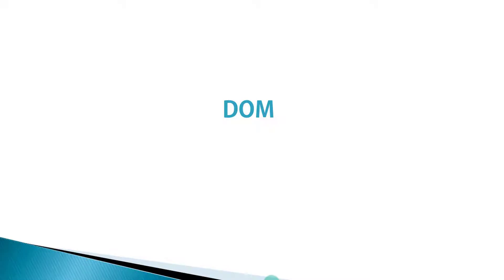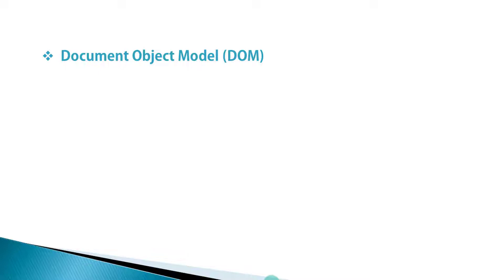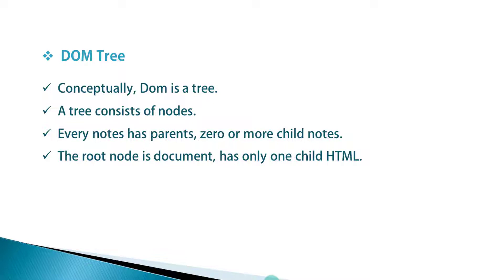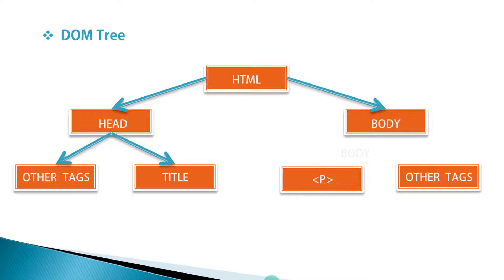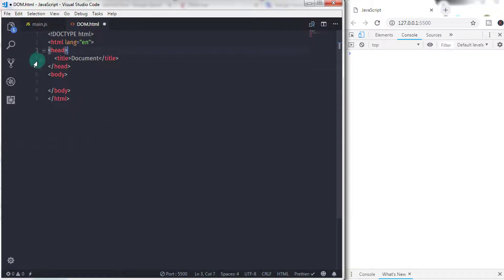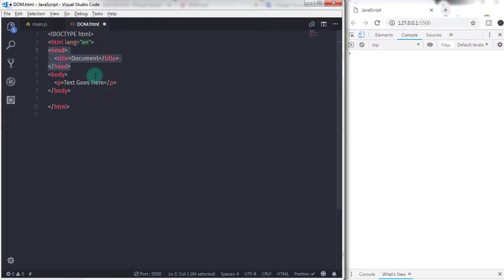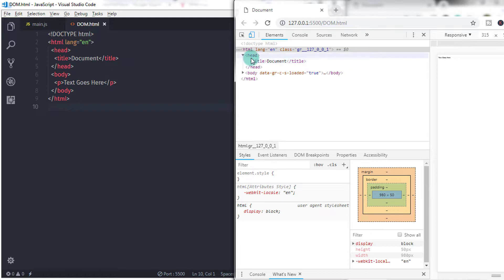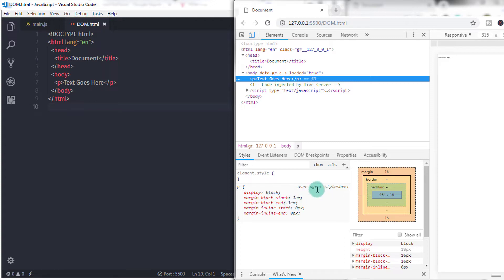What is the Document Object Model ( DOM ) - Advance JavaScript Tutorial Part 57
How to Create Bootstrap Carousel (Slider) - Complete Guide